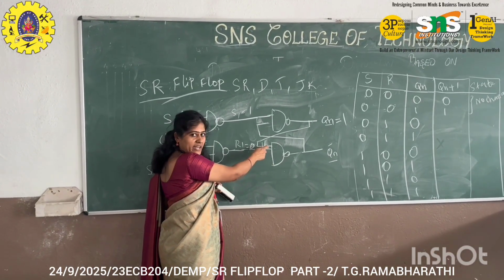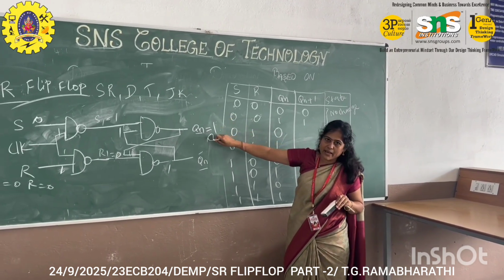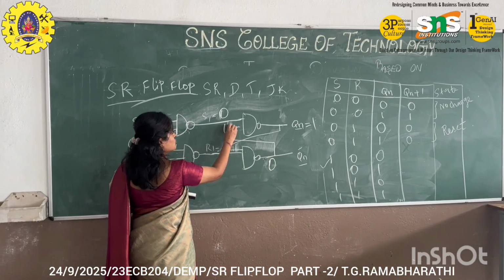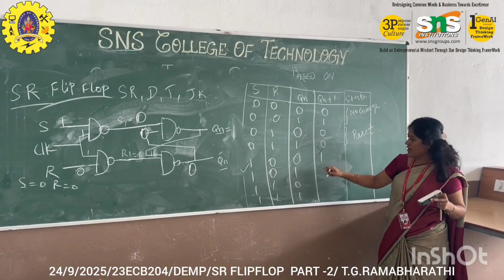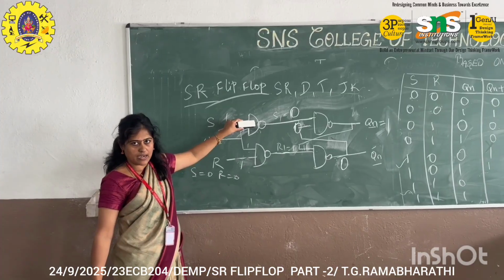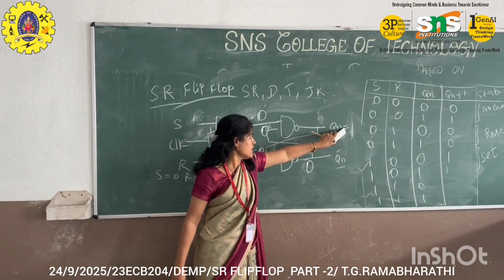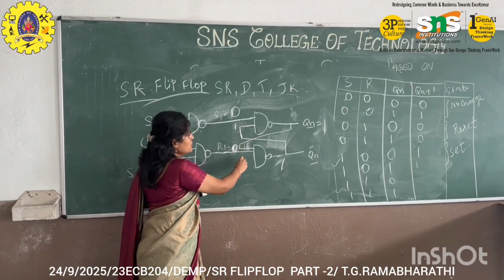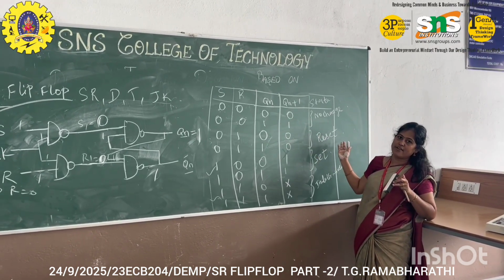SR Flipflop PART-2| Digital Electronics | SNS Institutions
SR flip-flop (Set-Reset flip-flop) is a basic sequential logic circuit used to store one bit of data. It has two inputs: S (Set) and R (Reset), and two outputs: Q and Q̅. When S = 1 and R = 0, the output Q is set to 1. When S = 0 and R = 1, Q is reset to 0. If both inputs are 0, the previous state is retained. The combination S = 1 and R = 1 is invalid as it leads to an undefined output. SR flip-flops are used in memory storage and control systems.